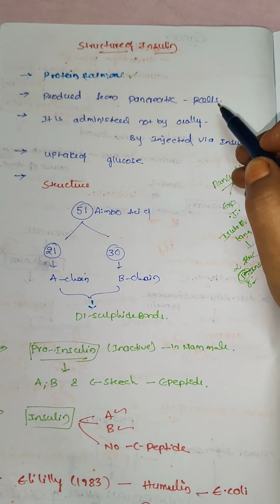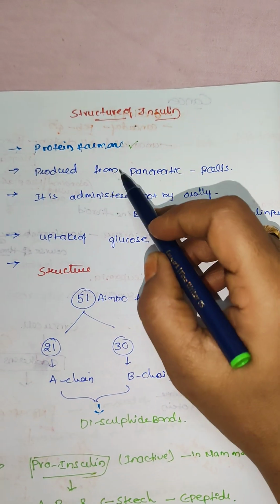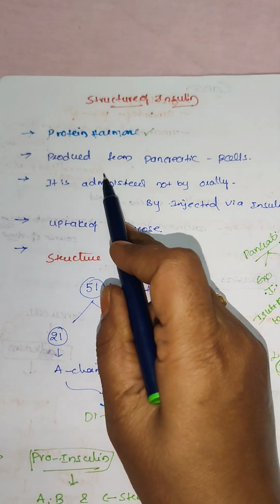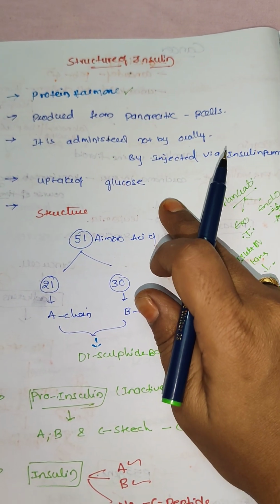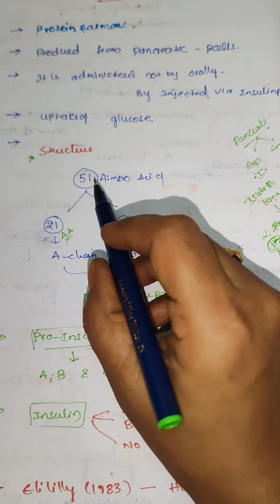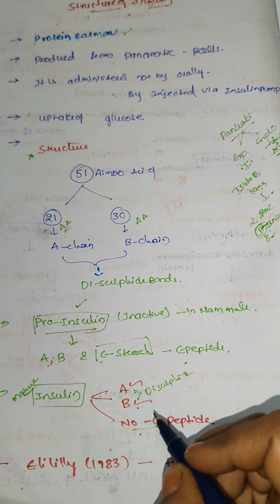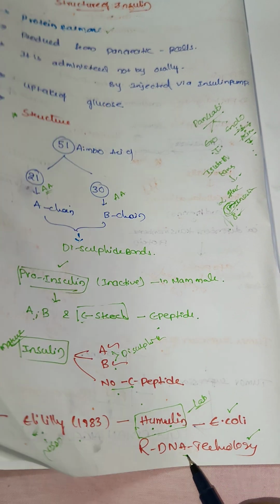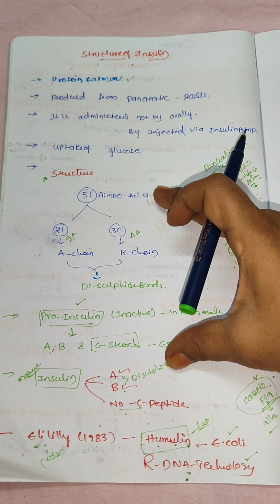#Applied Biology#Structure of Insulin# most imp in IPE for 4 Marks #